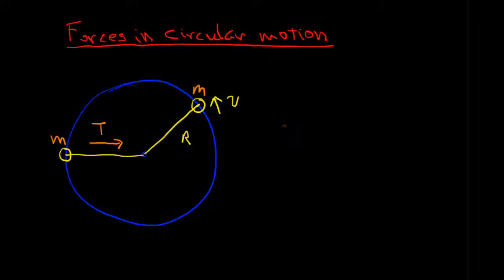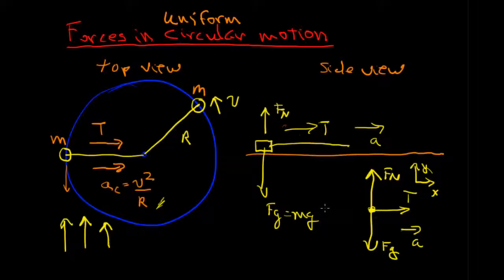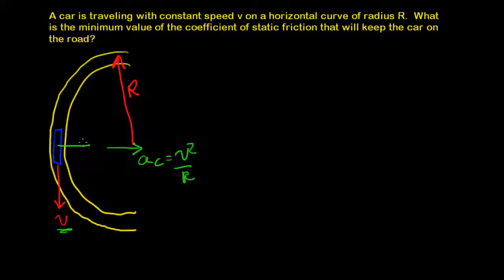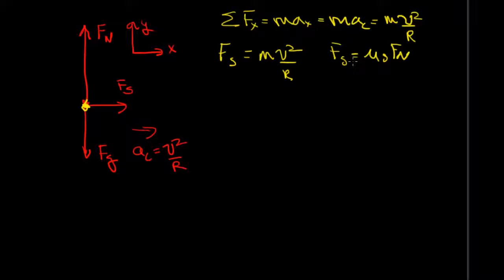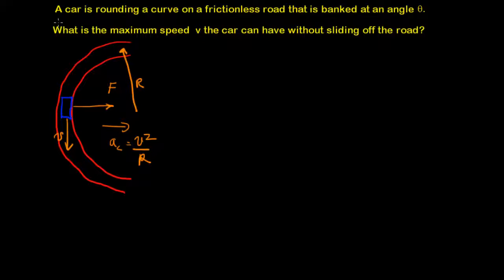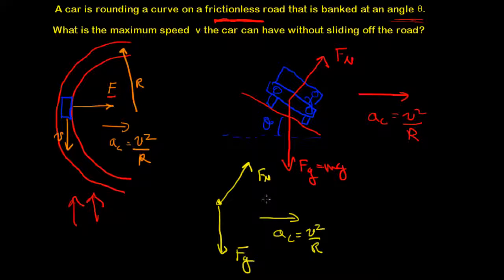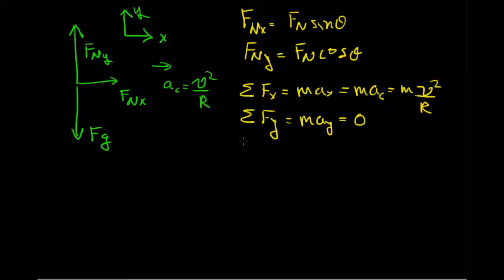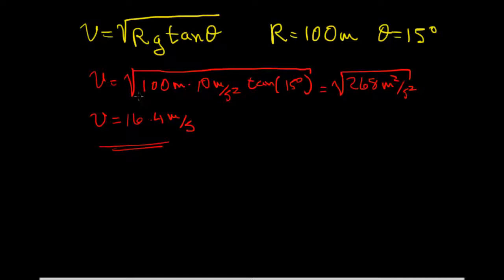Newtons laws for Circular Motion